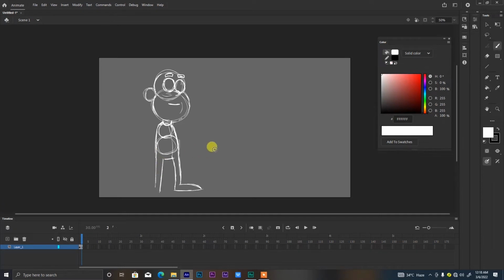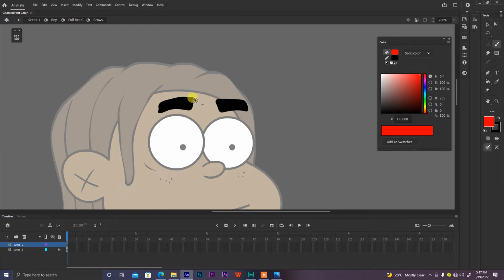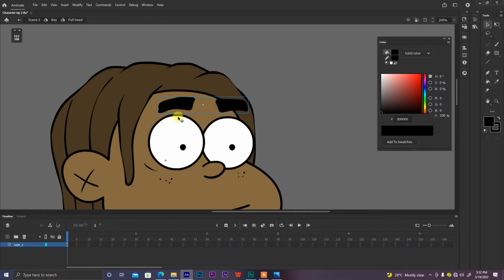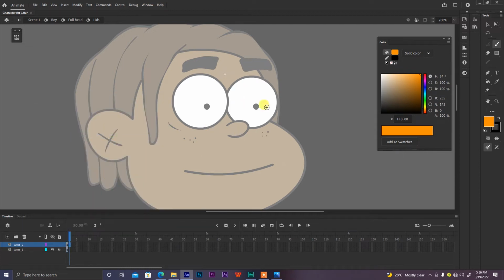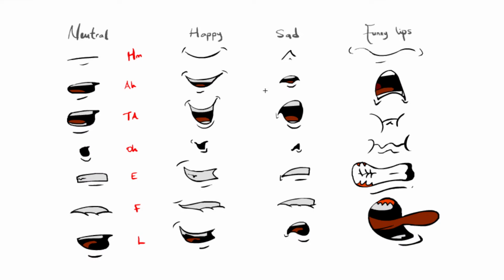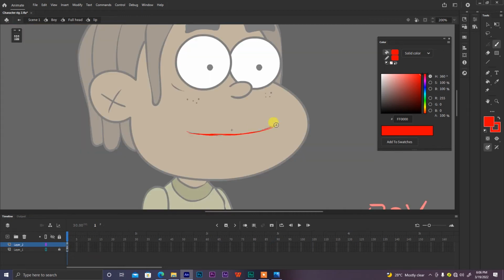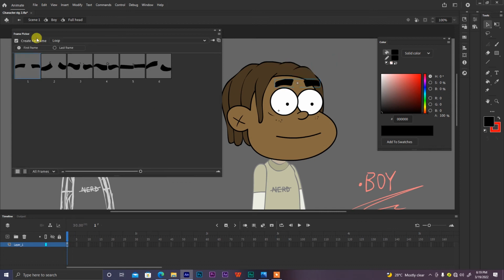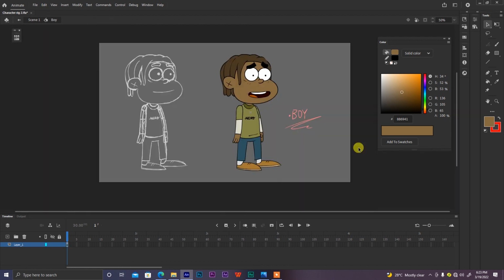0 3 HOW TO RIG A CHARACTER IN ADOBE ANIMATE (pt 2)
Welcome to my Animation full course on Animating a character from start to finish using adobe animate. This is the Third part to the full journey we are embarking on together. I will be taking the character design rig we made in our previous class a lot further by creating all other necessary elements we need to create animation .

 I hope you find this educative and as a aid to get you on your feet to becoming a better animator which you hope to be, and while you're here, do make sure to support my new movement here on YouTube by SUBSCRIBING & LIKING my videos. cheers.